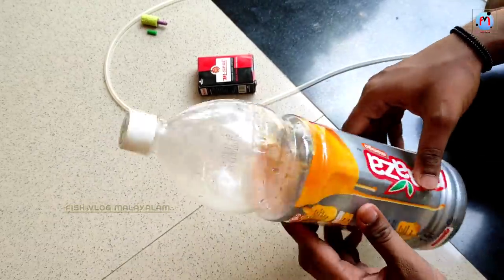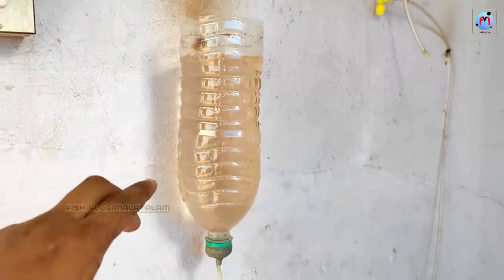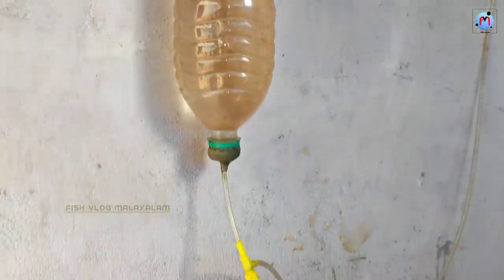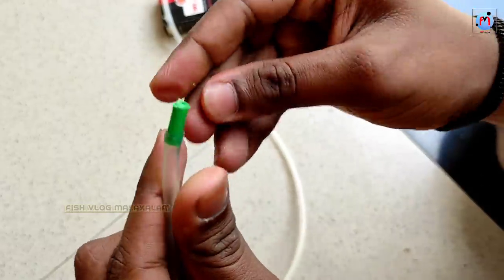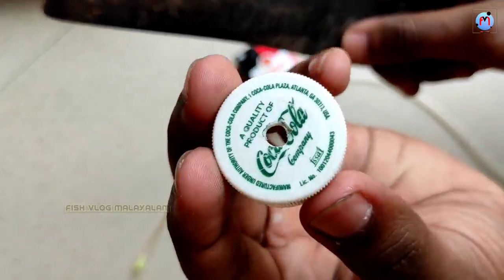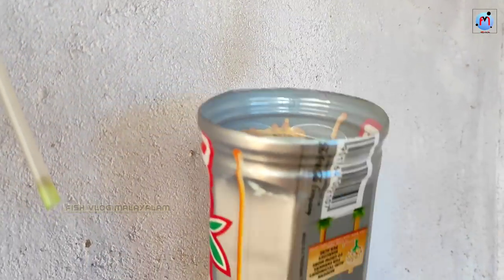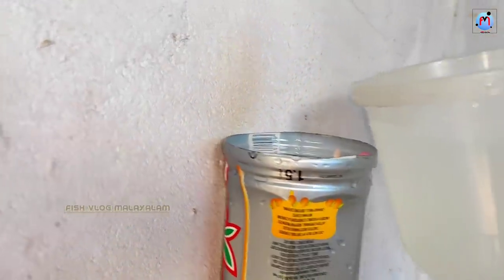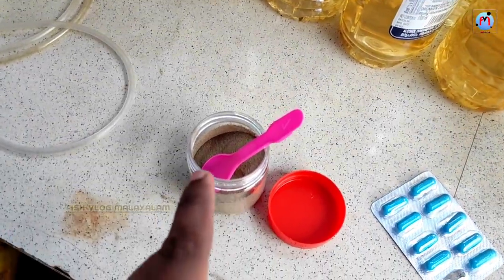How to hatch artemia eggs| ആർട്ടീമിയ വിരിയിപ്പിക്കാം